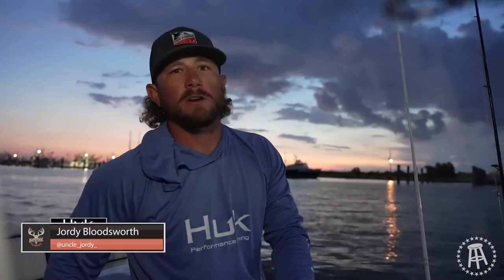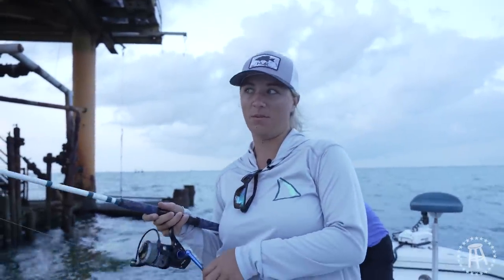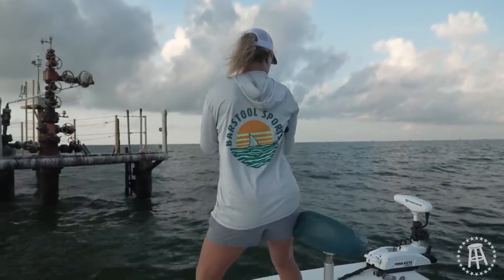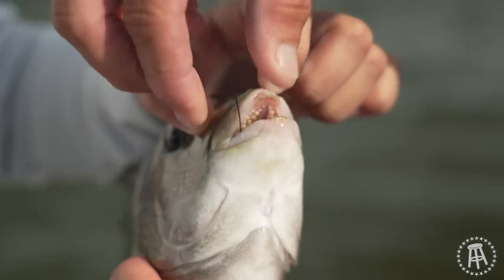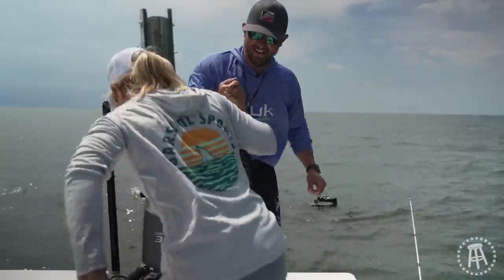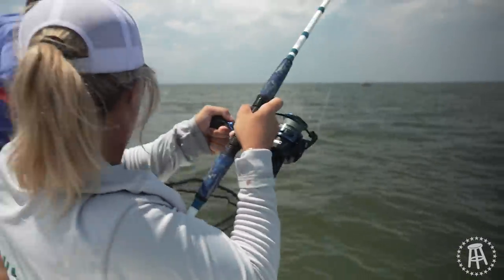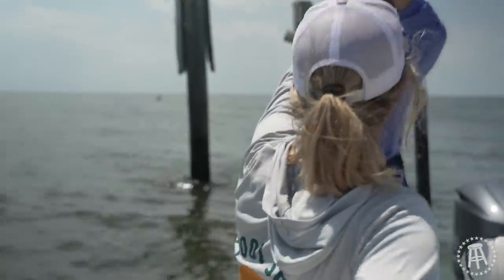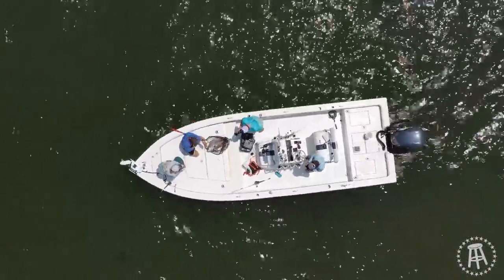These fish are INSANE! Discovering a Top Rated Fishery!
This week I head to Venice, Louisiana to see what the hype is all about. From big bull reds to GIANT triple tails, this is an episode you’re not going to want to miss!